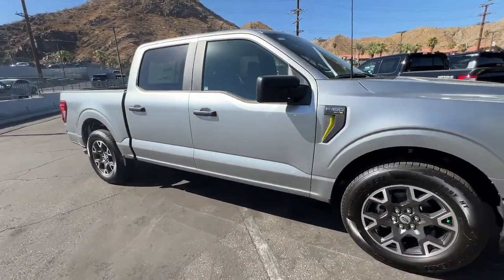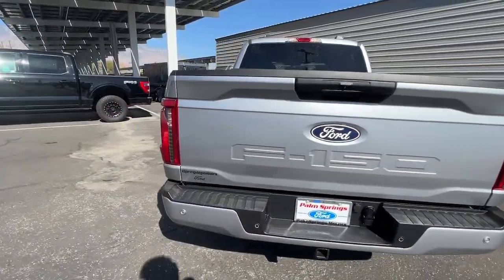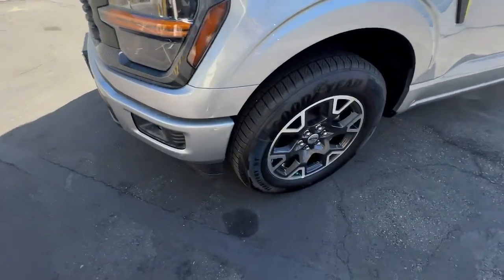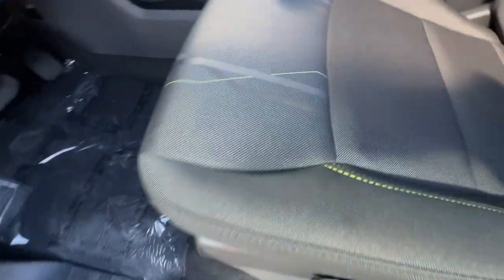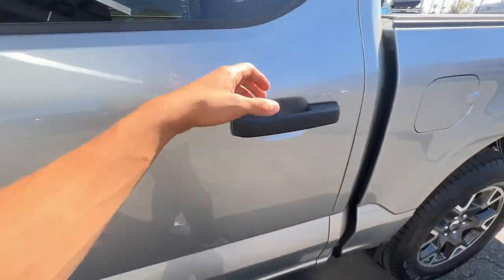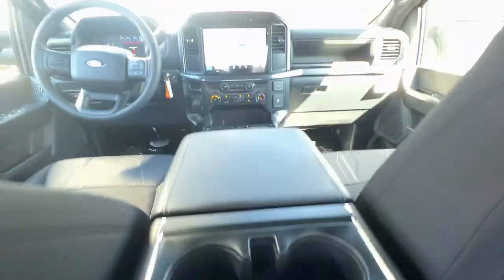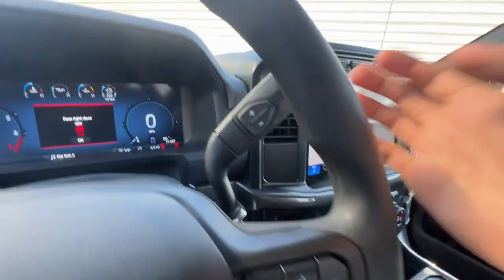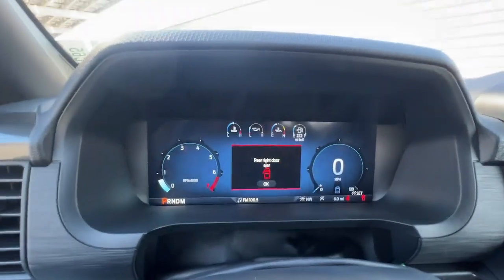2024 Ford F-150 STX CA Palm Springs, Indio, La Quinta, Cathedral City, Palm Desert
New 2024 Ford F-150 STX available at Palm Springs Motors located in 69200 E Palm Canyon Dr, Cathedral City, CA, 92234 and servicing the Palm Springs, Indio, La Quinta, Cathedral City, Palm Desert area.
Please mention the stock 24TCC65 when you contact the dealership for this vehicle.